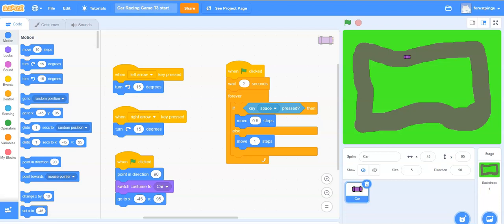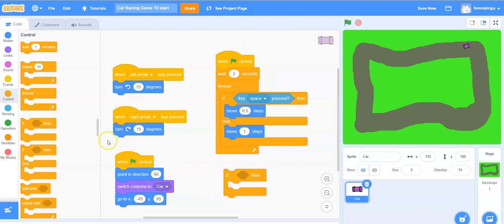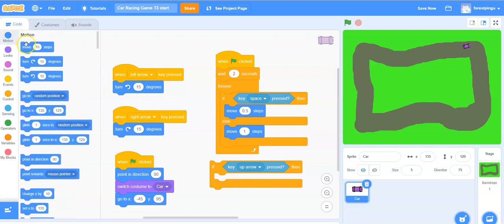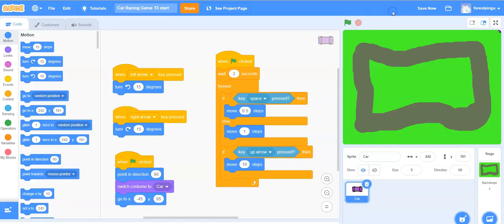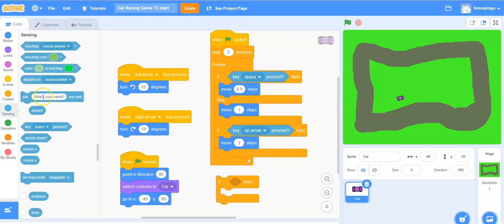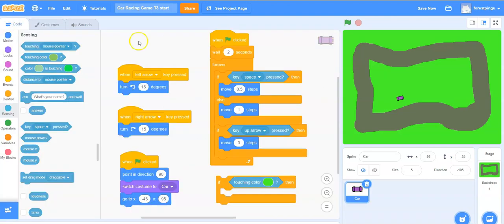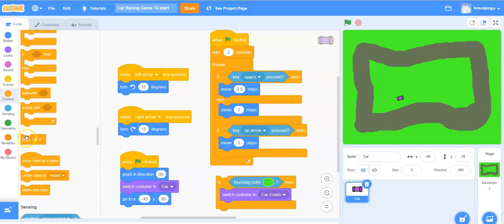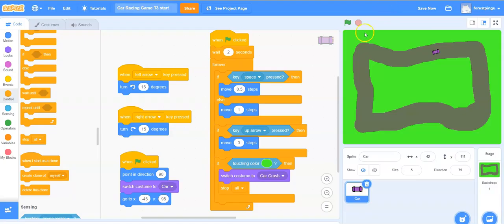T4 Car Race Crashing Accelerating V2